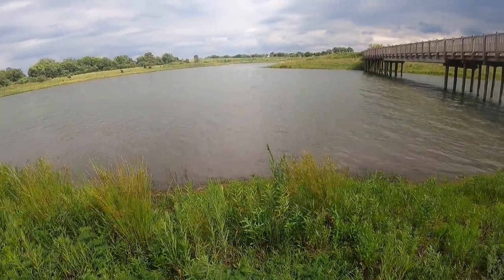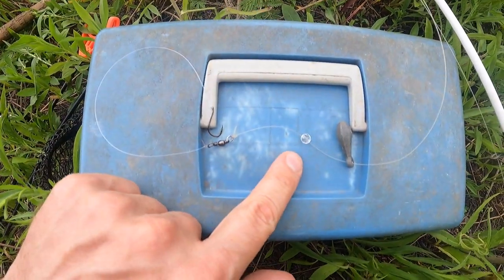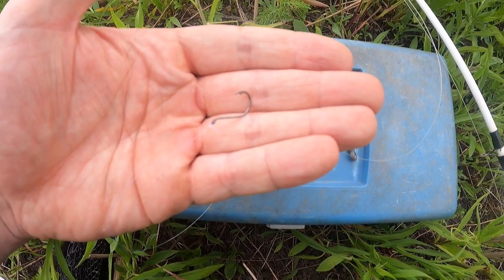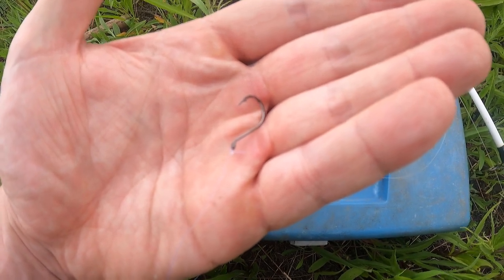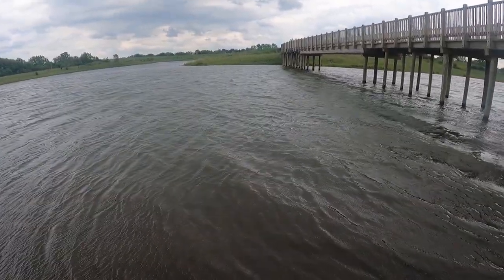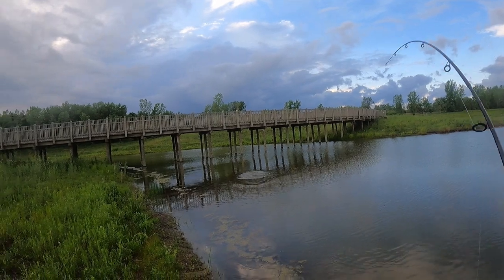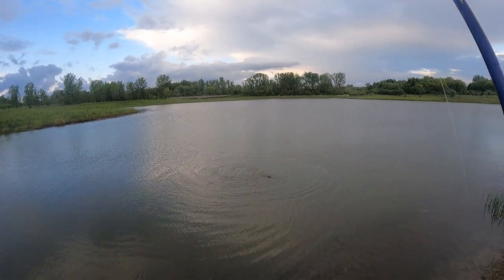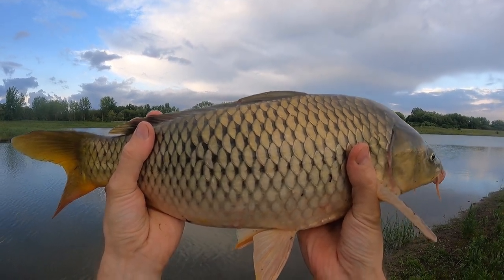How to Catch Carp Using Corn (Carp Fishing Made Easy)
In this video, I go over how to catch common carp using just sweet corn as bait.  I show the rig that I typically use when targeting carp as well as discuss some things that I have learned over the years that have helped me to catch more of these hard fighting fish.  The water visibility was almost zero and the water level went up a bit due to some recent rain (as well as a chop on the water) which made for a decent bite.